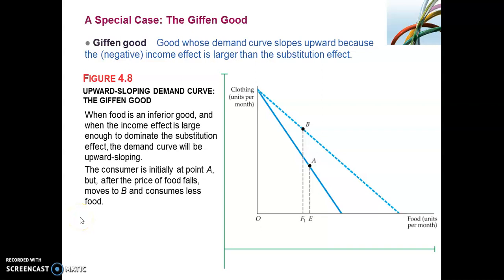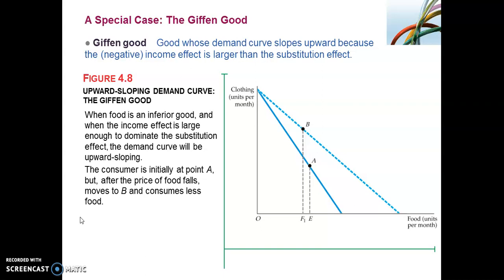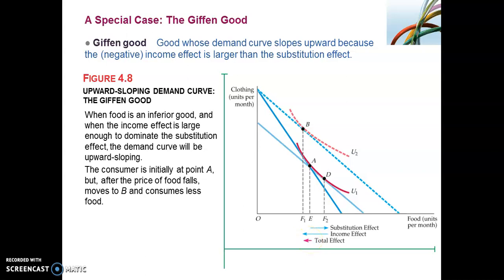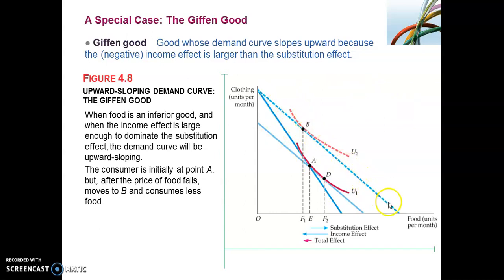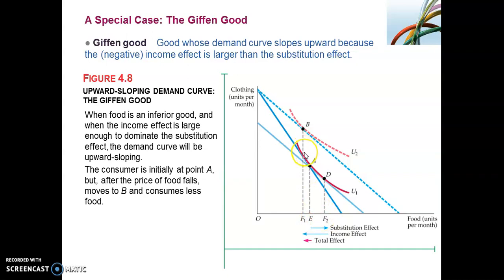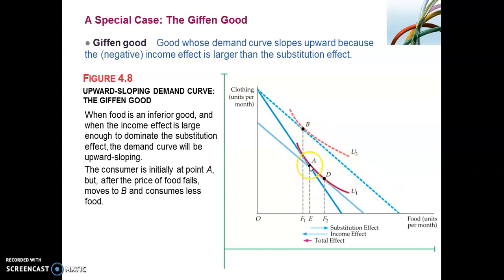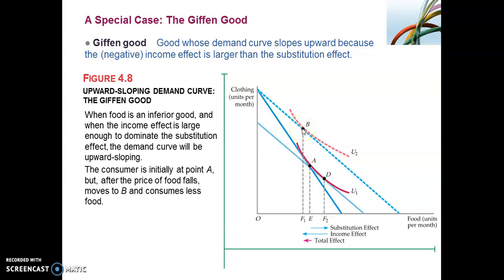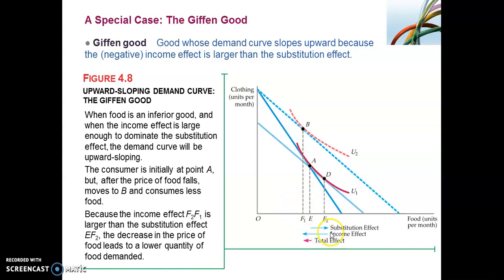ECO231 Chapter 04 Part D